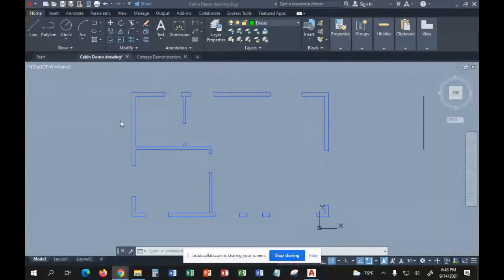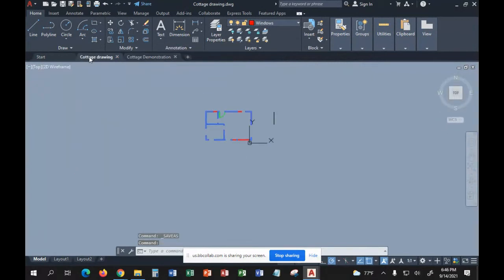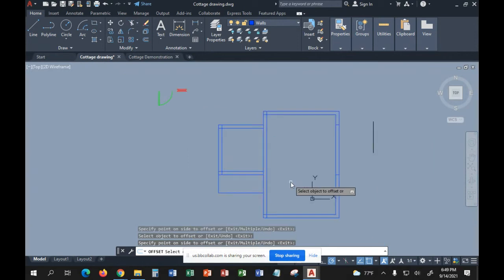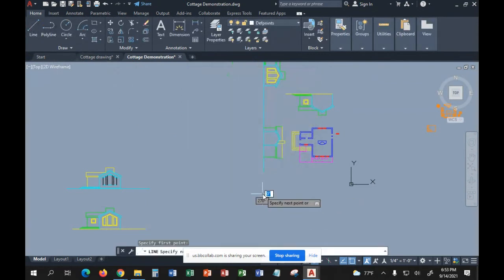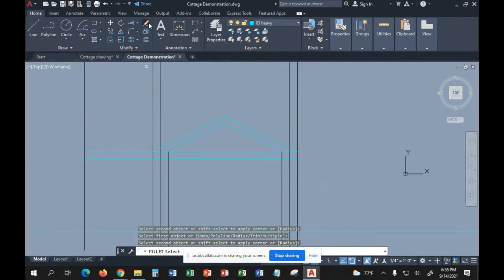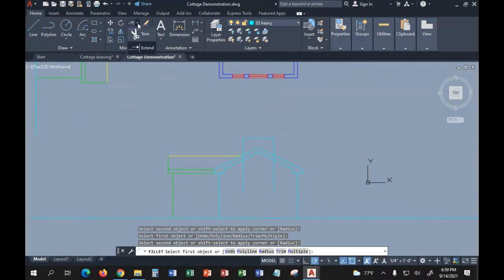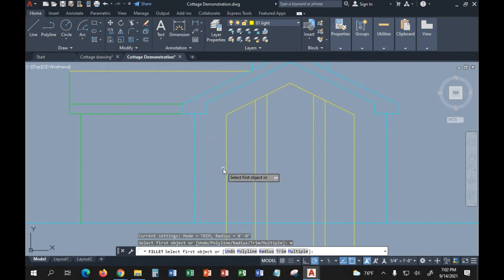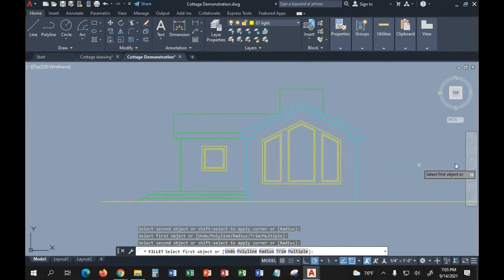ARC-189 Stone Cottage Drawing Part I